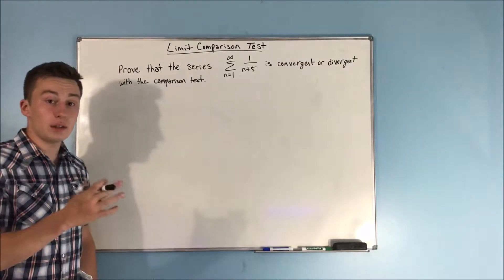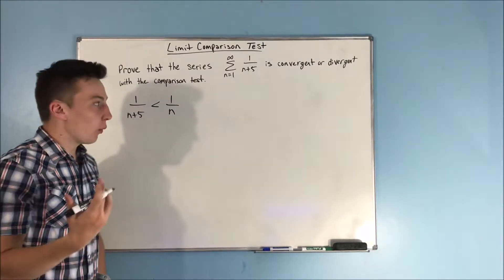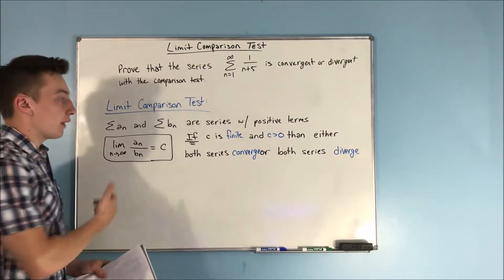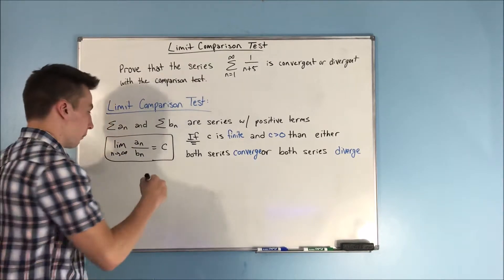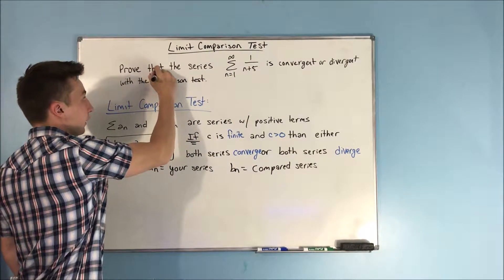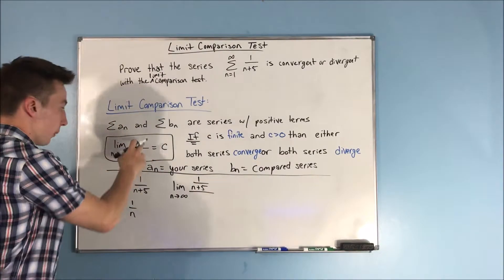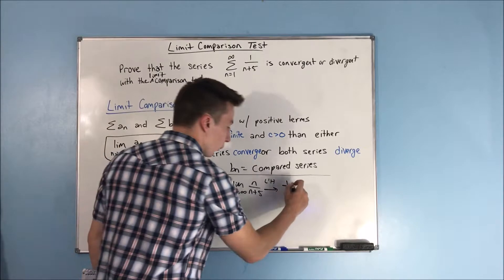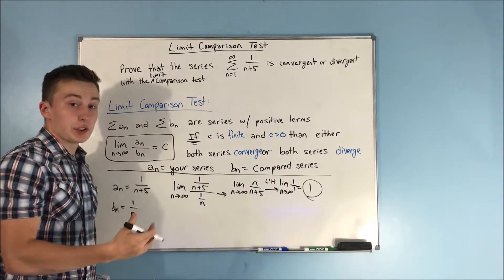Calculus 2: The Limit Comparison Test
In this video, we are going to be talking about the limit comparison test.  This is a great test to use when the comparison test doesn't work out, but you still have an easy comparison that you could do.

The test is nice because when all of the conditions are met, you can immediately tell whether the series converges or diverges because either both series converge, or both series diverge.